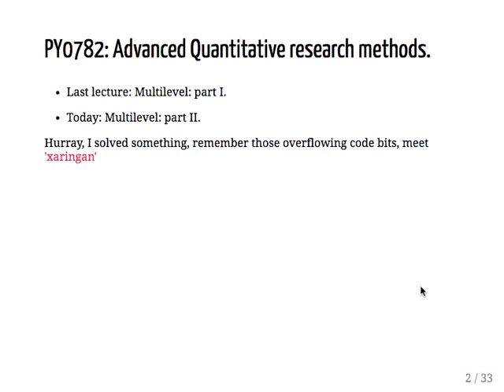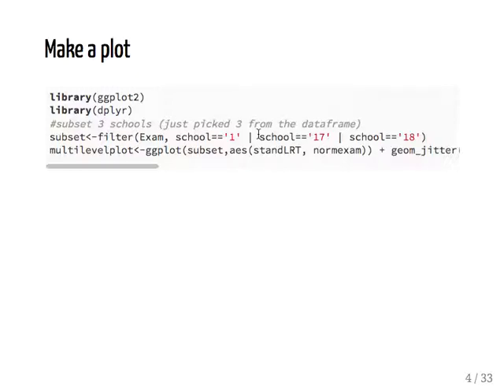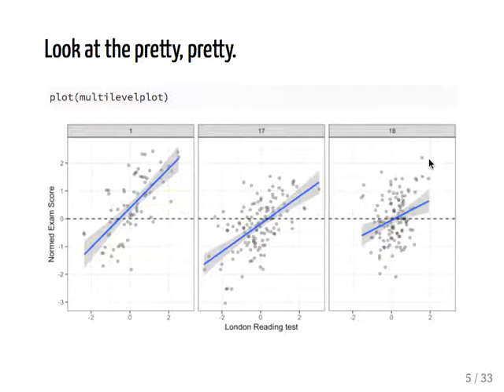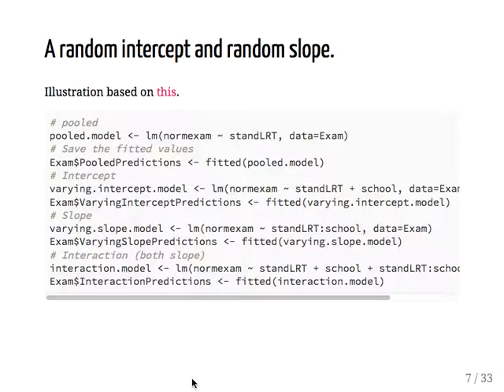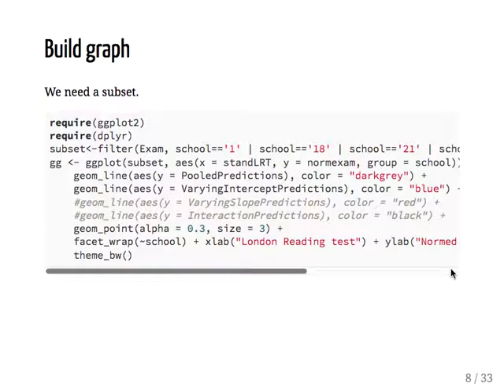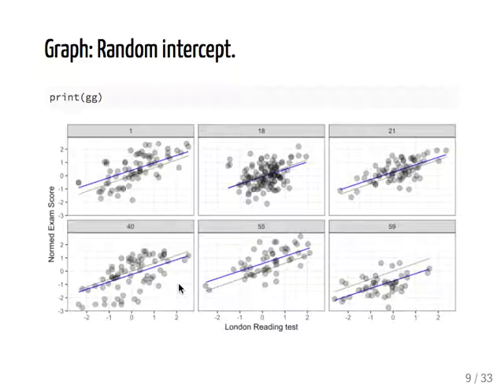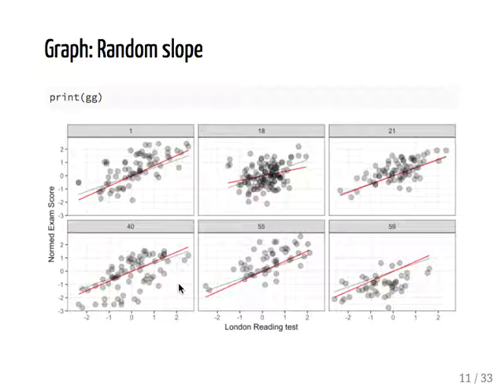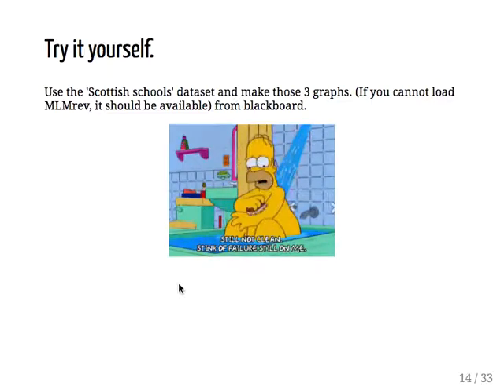Lecture 11 - part 1